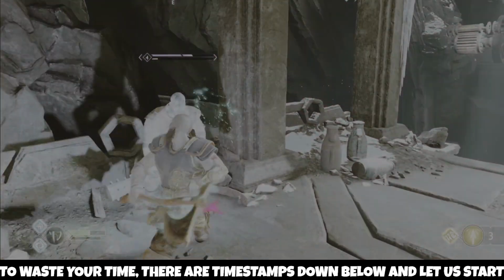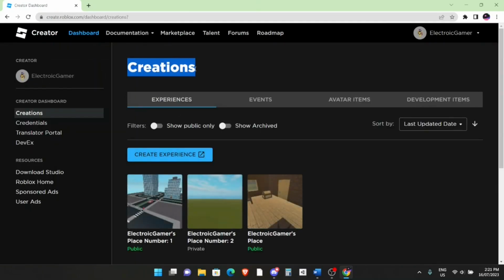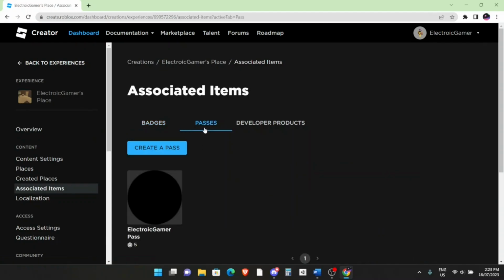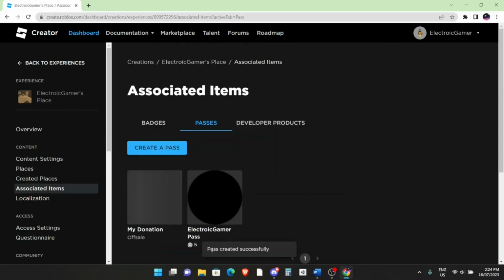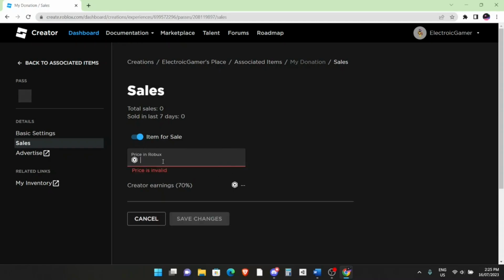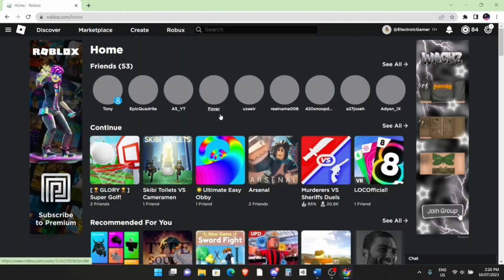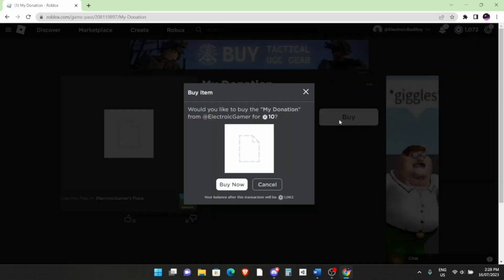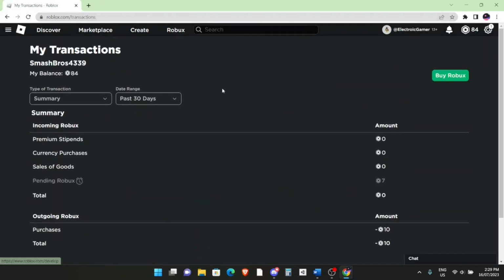Do THIS To Send Robux To Friends Without Group (2025) – Full Guide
Have you ever felt frustrated wanting to receive and send Robux to friends without a group but cannot finding the right solution? Well I'll be teaching you a method on how you can send/receive Robux on Roblox without a group!

Timestamps:
0:00 - Intro
0:13 - How It Works
0:52 - Create gamepass
2:41 - Put it on sale
4:13 - Proof of sending robux
5:32 - Proof of receiving robux